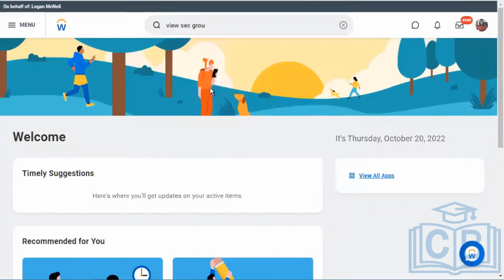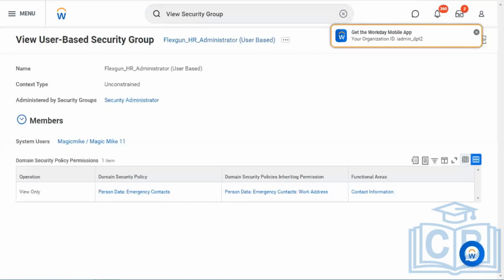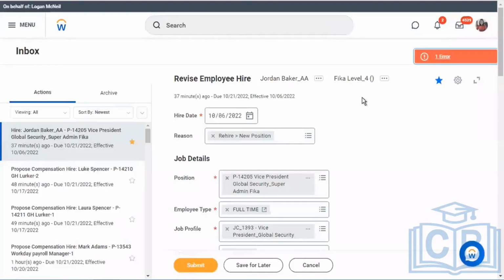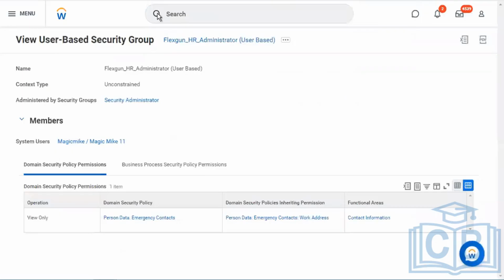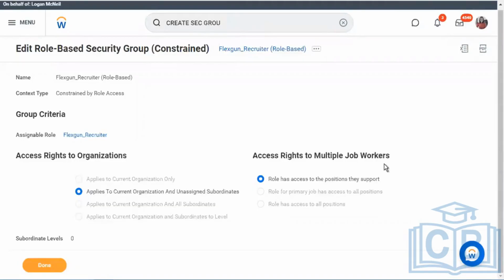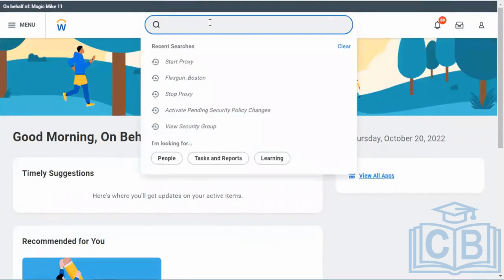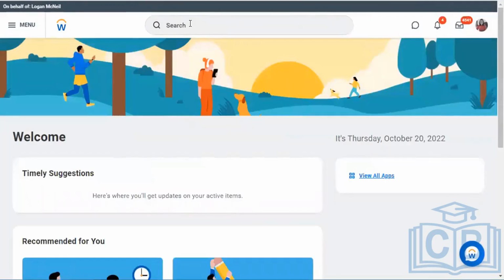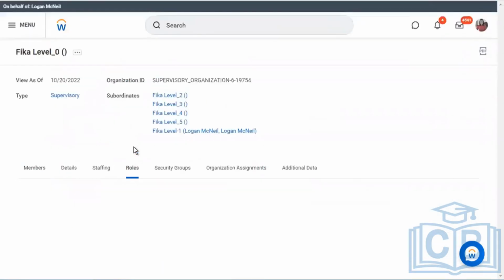Workday HCM Security Components | Workday HCM Tutorial | Workday HCM Training | CyberBrainer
CyberBrainer WorkdayCertification WorkdayComponents WorkdayTutorial WorkdayHCMTraining WorkdayHCM WorkdaySecurity WorkdayTraining @CyberBrainerEducation

🎓 Are you prepared to become an expert in Workday HCM Security Components?
For every Workday professional, this CyberBrainer tutorial delves deeply into important Workday security structures like Domains, Roles, and Security Groups! 🔐🧠

🔥 Discover: ✅ Workday HCM Security Architecture
🏗️ Domain Security Policies
 Security Groups & Role Assignments
 ✅ Business Process Security Configuration
⚙️ Practical use cases & implementation advice 💡

This session is ideal for: 👨‍💼 HR Tech Professionals 👩‍💻 Workday Functional Consultants 🔍 Job Seekers in the Workday Space 📈 Administrators and Architects of HCM Systems

Completely hands-on instruction
 Real-time scenarios
Skilled teachers
Assistance with employment and certification

to learn more right now.

To help us and share Workday knowledge, please 👍 Like, 🔁 Share, and 💬 Comment!

Workday Jobs
Workday Integration
Workday Permissions
Workday Business Process Configuration
Workday Admin Console
Workday Career Growth
Workday Cloud